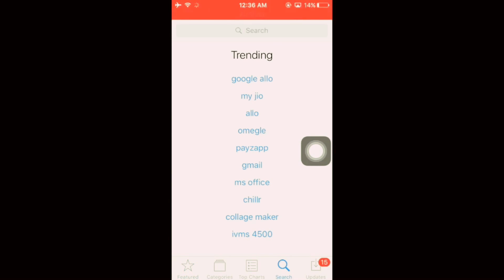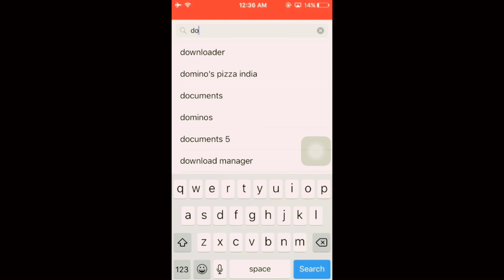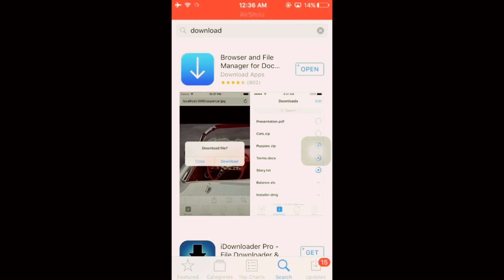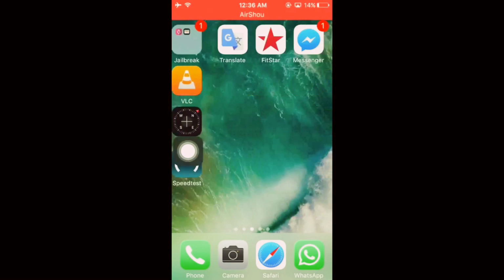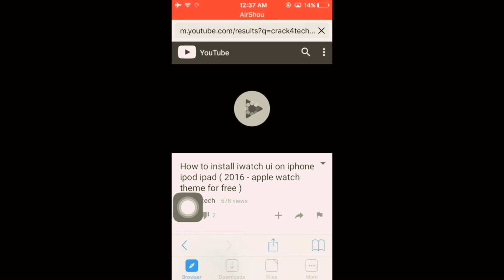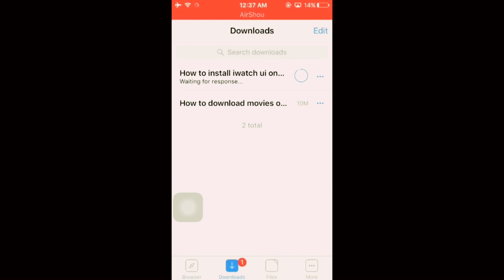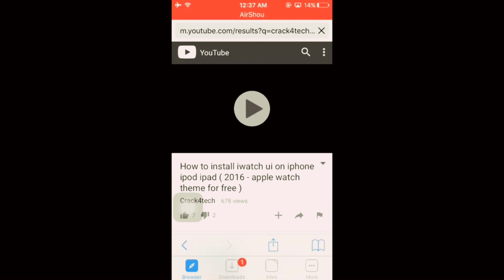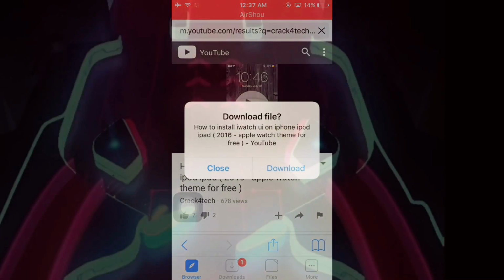How To Download Videos on iPhone from any website easily (without jailbreak-2017)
STYLE ANDROID LOCKSCREEN (CUSTOM LOCK SCREEN)
how to download any video from internet to camera roll on iphone (no jailbreak-2017 )
In this video you will learn how to download any video from any website on iphone , ipad , ipod , this method does not require jailbreak to work , you will be able to download any video from internet , this is the best app to download videos on iphone !
iphone mey videos download kaise kre ?